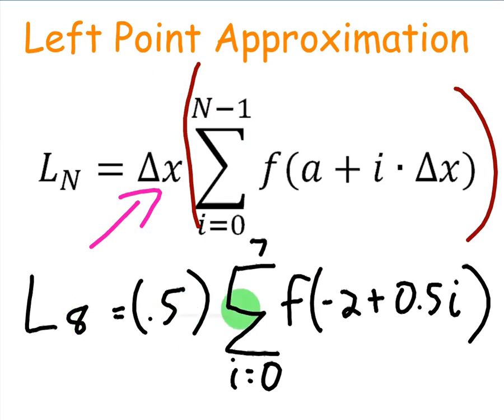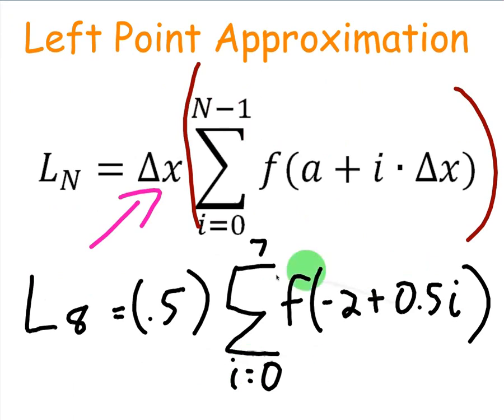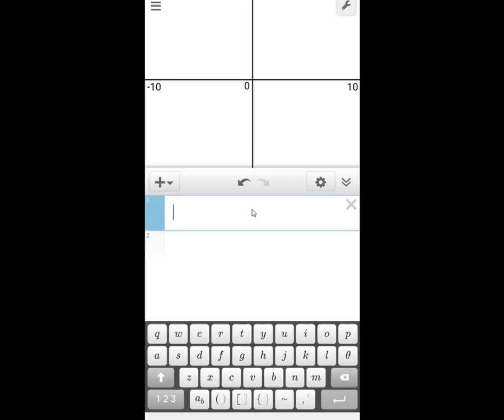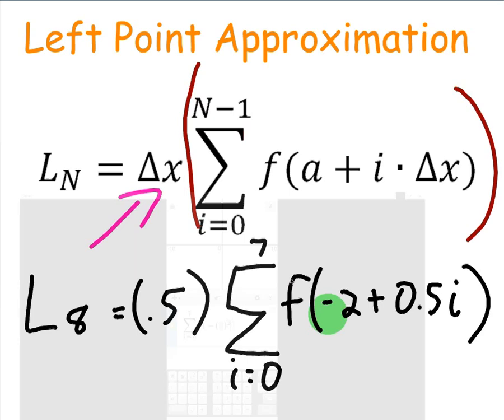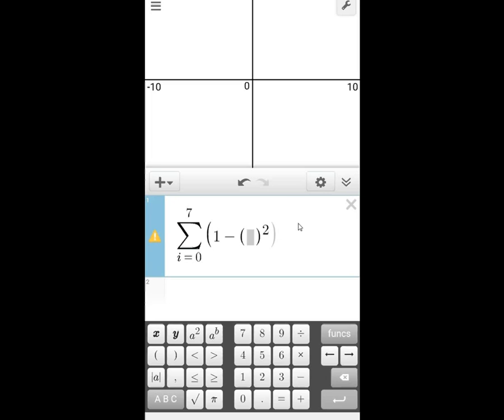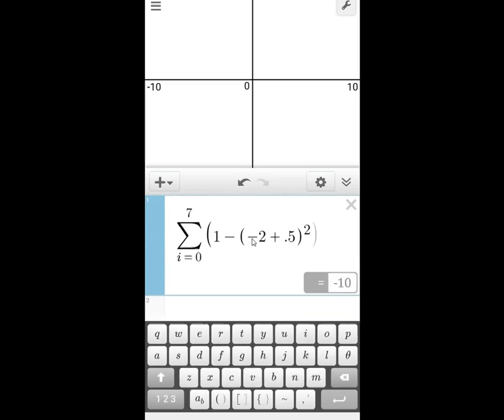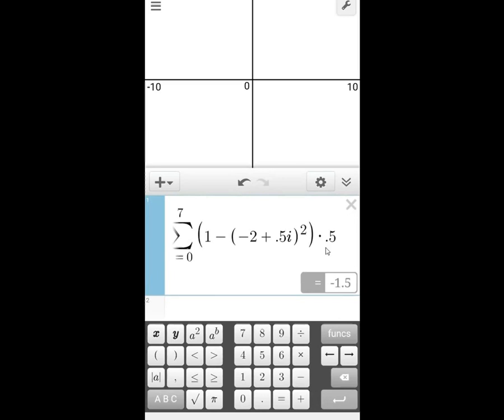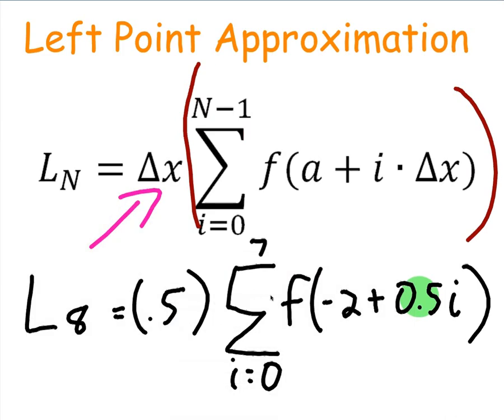Find Riemann Sums Using a Calculator and Summation Notation